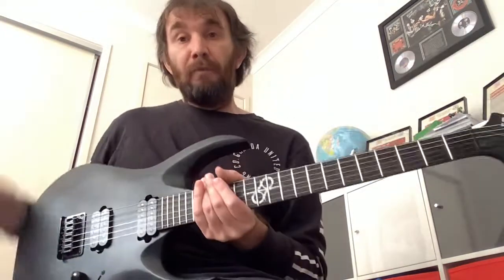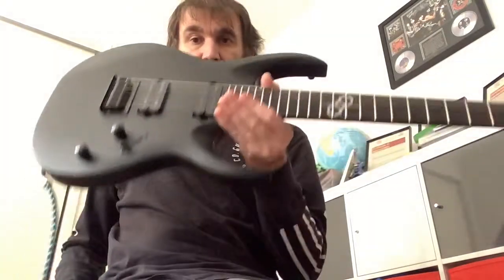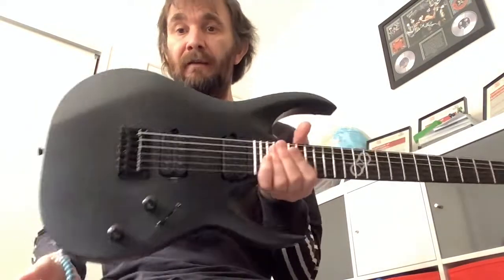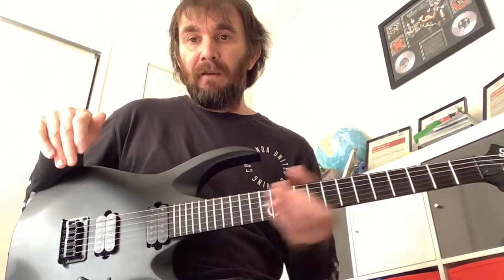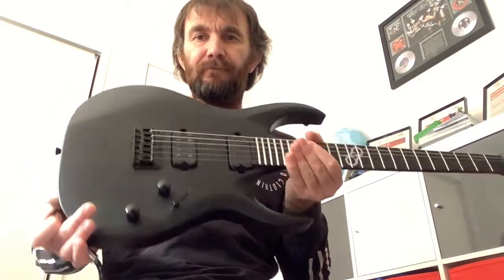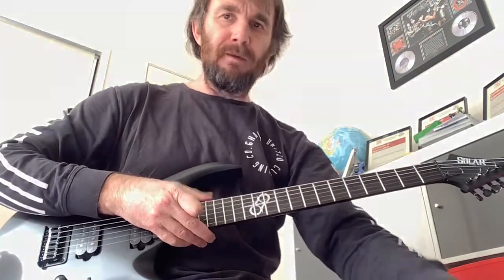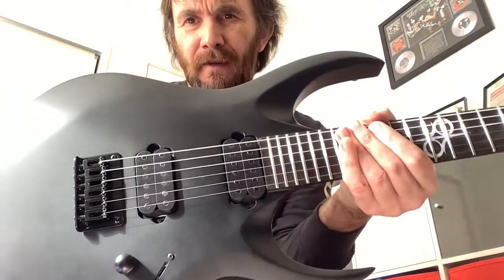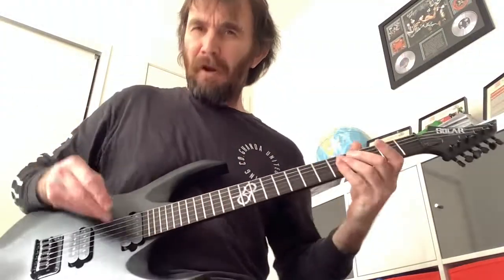Review On A AliExpress Fake Solar Guitar 🎸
Using My Peavey VYPYR 15 Watt Amp On The JSX Setting Demon TubeScreamer Overdrive Pedal And Behringer Noise Reducer Pedal. 🍻